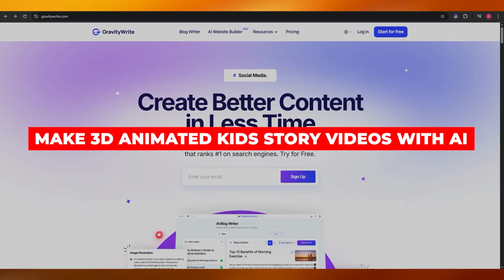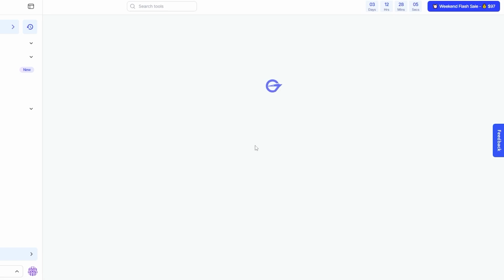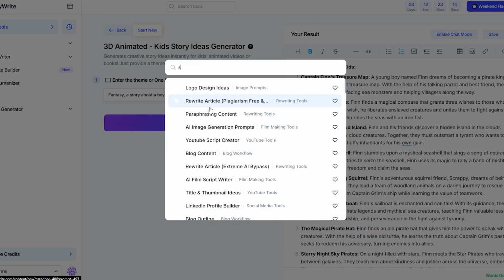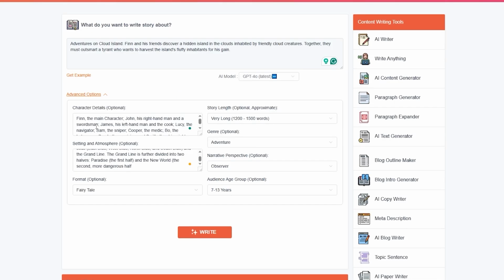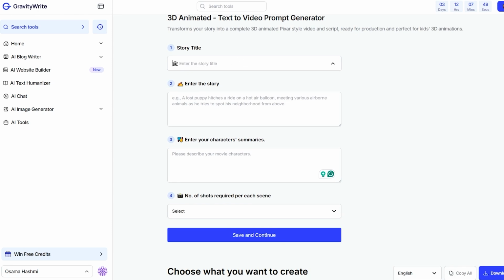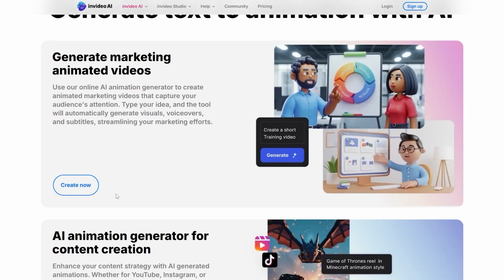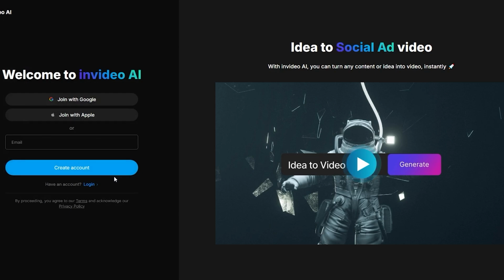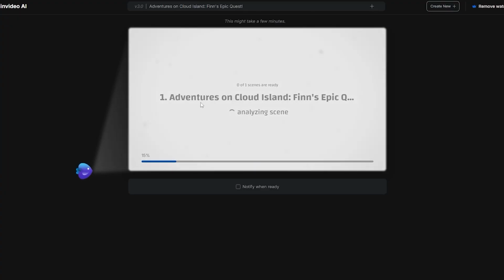How to Make 3D Animated Kids' Story Videos with AI (2026) FREE!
In this 2026 tutorial, you'll learn how to create 3D animated kids' story videos using AI — no animation skills required!

✅ In this beginner-friendly guide, we’ll cover:
- The best AI tools for generating 3D characters and scenes
- How to write or adapt a story for animation
- Step-by-step process to turn your script into a full video
- Tips for voiceovers, background music, and editing

🎨 Whether you're a teacher, parent, or aspiring creator, this video will help you bring your stories to life with AI — fast, easy, and for free (or very low cost).

📌 Important: You don’t need expensive software or a big team to start making magical 3D videos for kids.